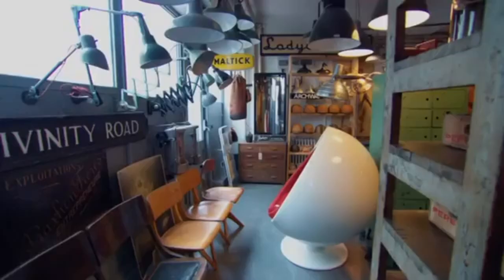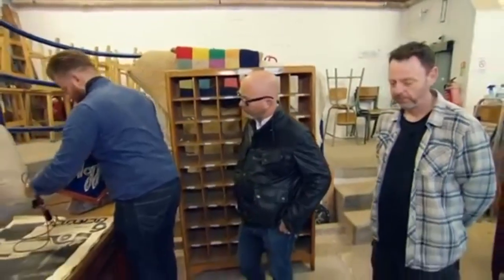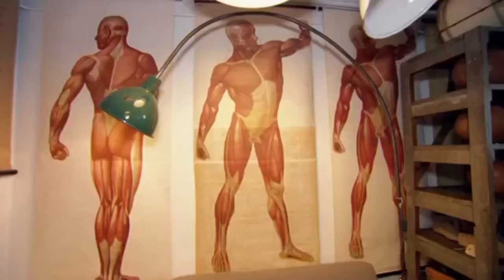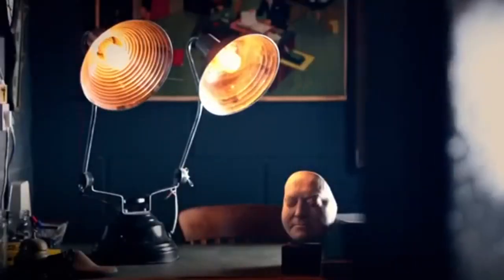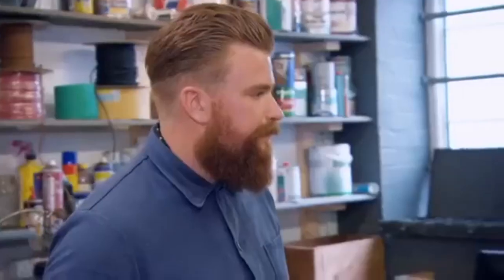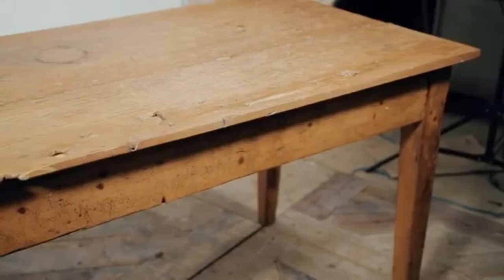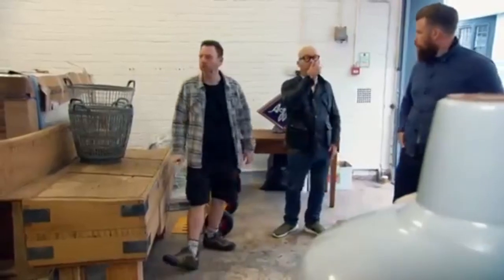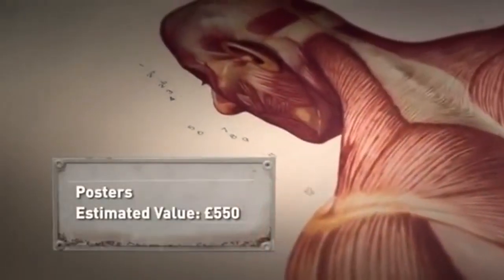Therapy Lamps from the 1940s - Salvage Hunters 1103